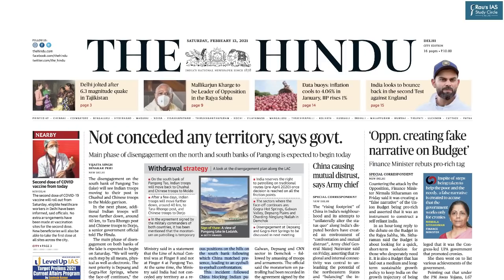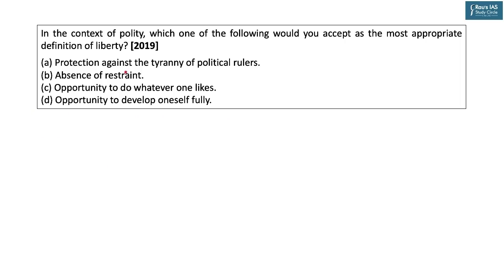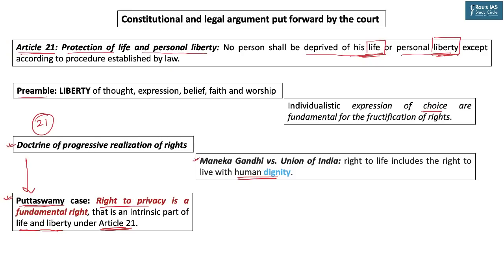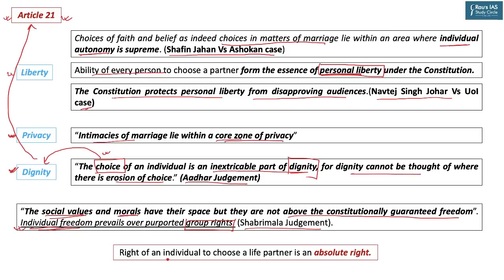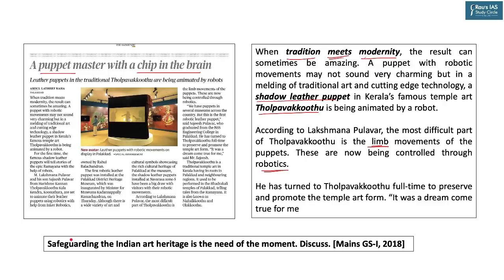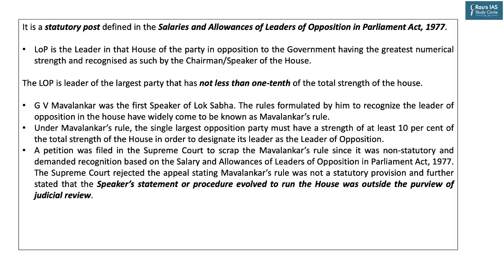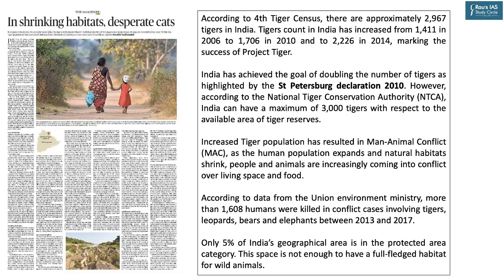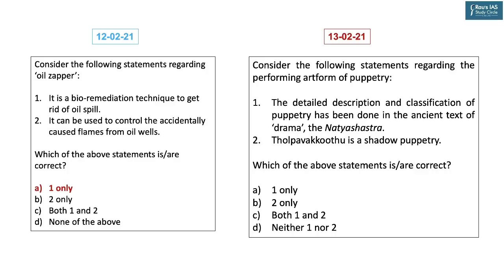THE HINDU Analysis, 13 February 2021 (Daily News Analysis for UPSC) – DNS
Presented by: Faizan Khan, Rau’s IAS Study Circle

GS paper-2 Answer Key DNS

►Link UPSC MAINS 2020 GS PAPERS

1. Essay Mains Test Series and QIP announcement - (00:15)
2. Inter-marriages can reduce caste tensions, says court  – (Society + Polity & Governance) – (02:46)
(Inter-marriages)
3. A puppet master with a chip in the brain – (Art & Culture) – (22:59)
(Puppetry)
4. Kharge to lead Opposition in RS – (Polity & Governance) – (28:58)
    (LeaderOfOpposition)
5. In shrinking habitats, desperate cats – (Environment & Ecology) – (34:32)
    (Man-animal conflict)
6. Question for the day – (Art & Culture) – (40:58)